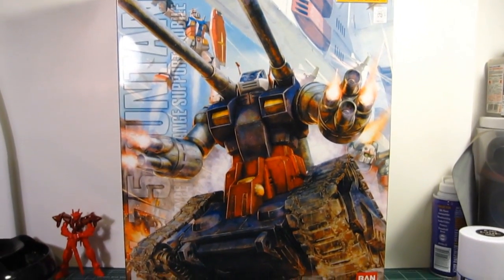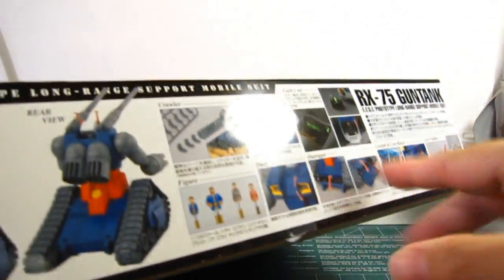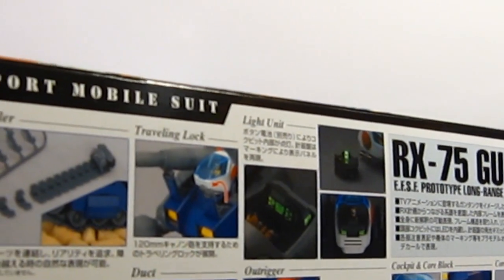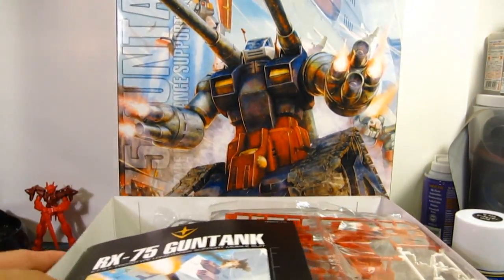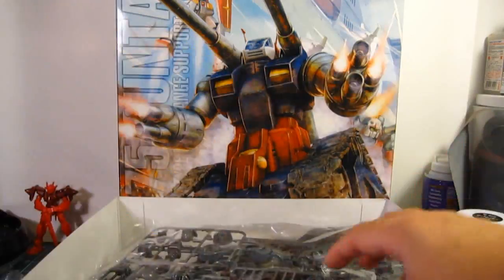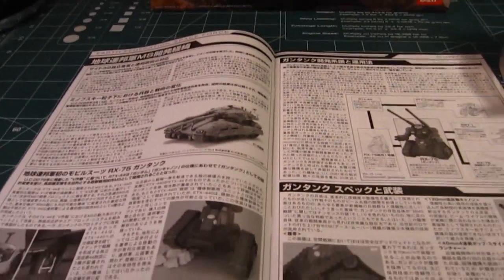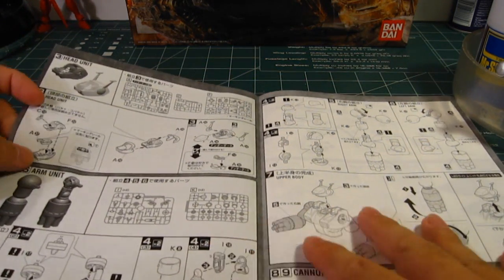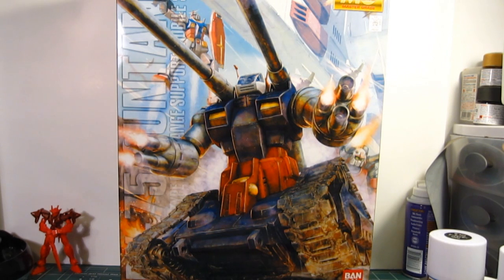*GundamModels* 1/100 MG GunTank Part 1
Well here is my first video of Guntank. I just cover the basics on this kit and show off some refernaces on the tank treads using some Tank Armor from other kits I made.